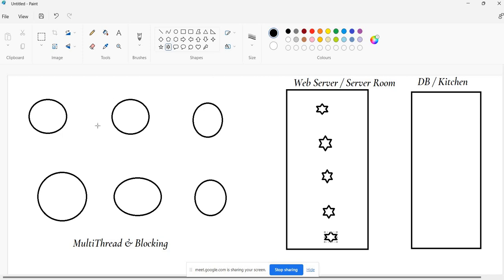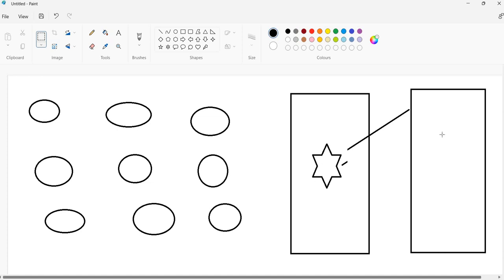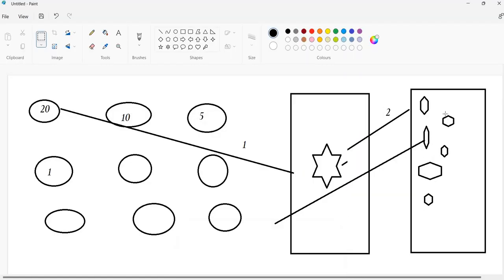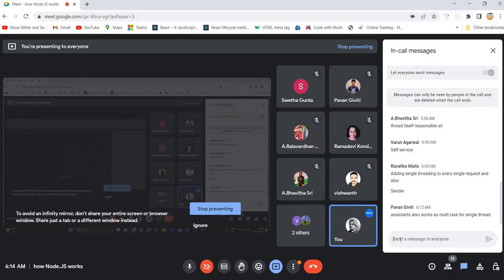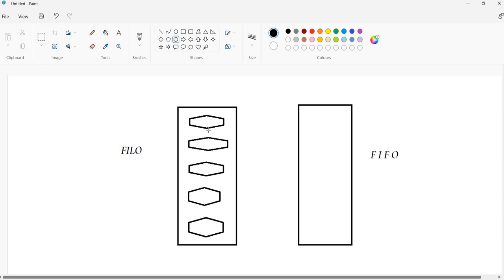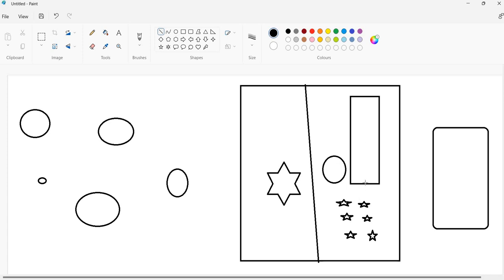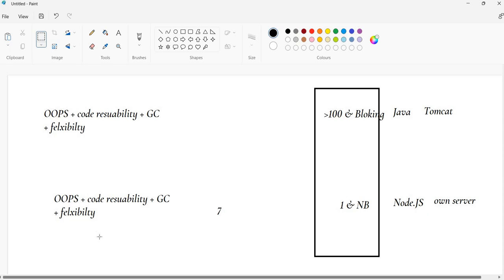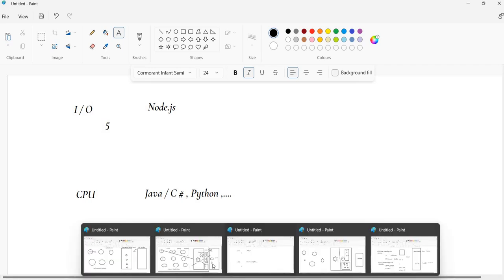Node JS Architecture || Why Node JS || Single Thread & Non Blocking